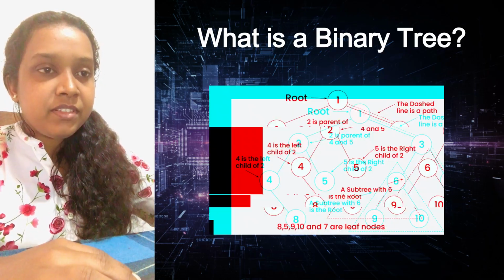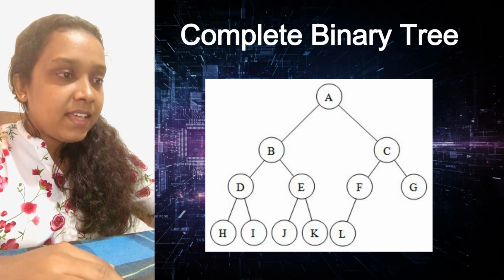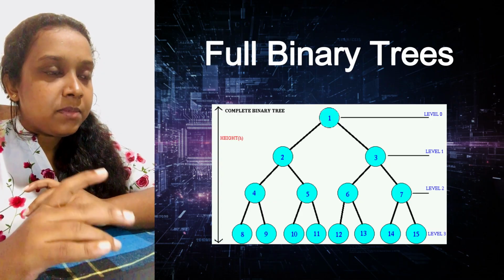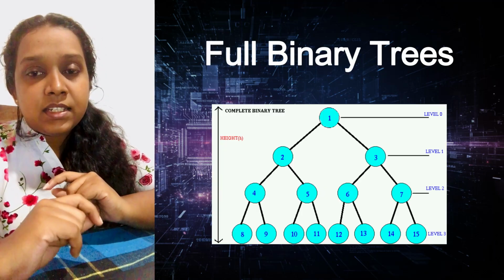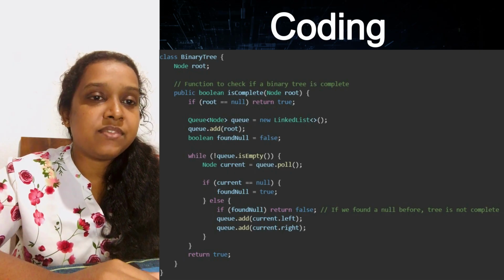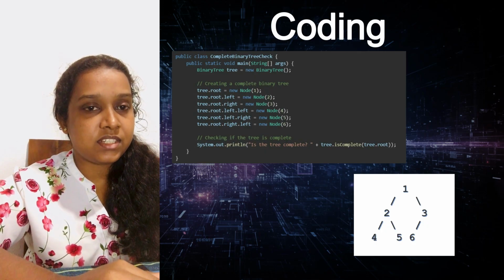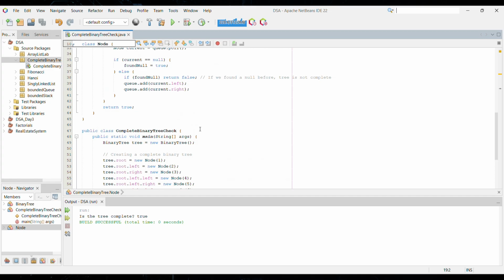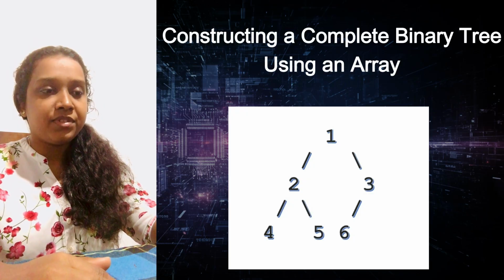Complete Binary Trees | Definition & Java Implementation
In this video, I present an overview of Complete Binary Trees as part of a university project. The focus is on understanding their definition, properties, node arrangement, and how to distinguish them from incomplete binary trees. I also demonstrate a Java program to check if a binary tree is complete and an array-based approach for constructing a complete binary tree."

🔹 Topics Covered:
✔ Definition & Properties of Complete Binary Trees
✔ Node Arrangement & Level Structure
✔ Identifying Complete vs. Incomplete Trees
✔ Java Code Implementation for Checking Completeness
✔ Constructing a Complete Binary Tree Using an Array

📌 Note: This video is primarily for a university presentation, so the focus is on structured explanation rather than detailed teaching.

🎬 Edited by: Soorya Rajakaruna